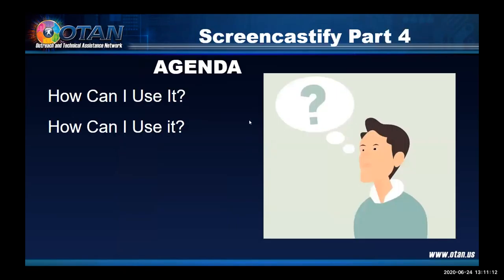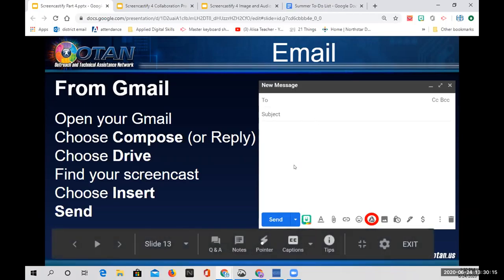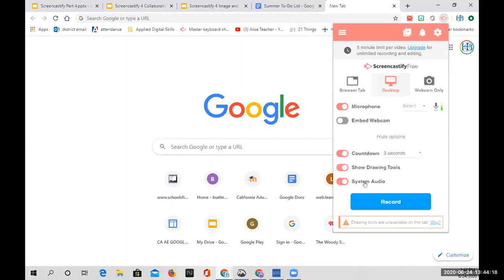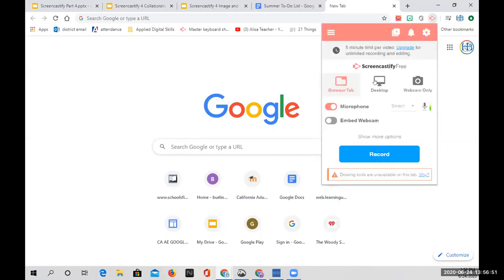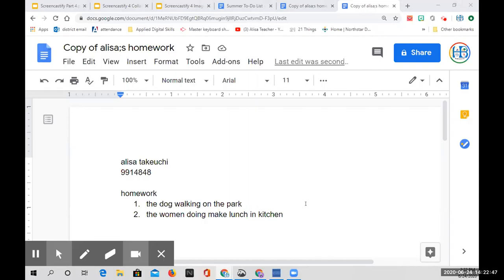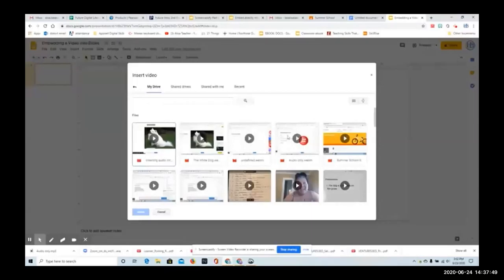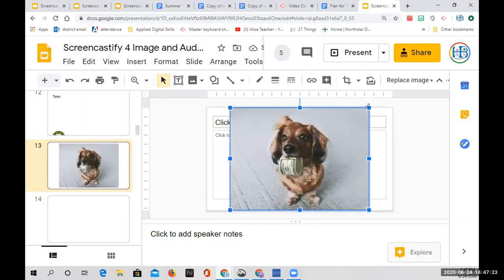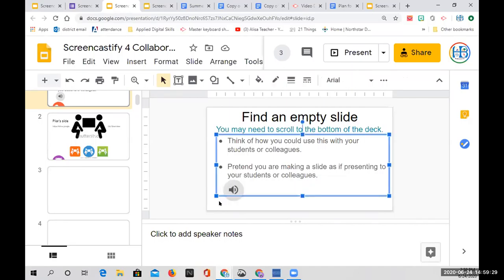Screencastify Part 4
This webinar recording is the final installment in the "Screencastify" series, Screencastify Part 4..
Those that have watched the previous webinars created an account, made some screencasts, and are familiar with the tools... what now?!

This hands-on webinar recording will walk you through how to use screencasts for your students via Gmail, Google Docs, and Google Forms. You will be amazed at how easy it is to connect your students to a video you've created.

To view the previous webinars in the "Screencastify (series)" visit the Previous OTAN webinar Resources List."

Presenter: Alisa Takeuchi, OTAN Subject Matter Expert, Garden Grove USD